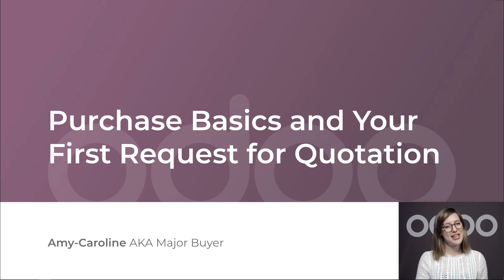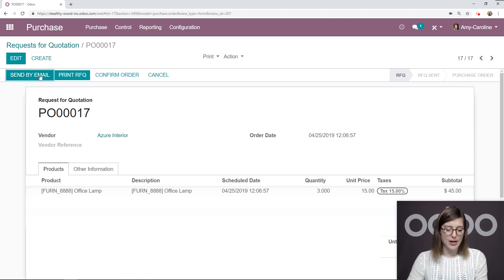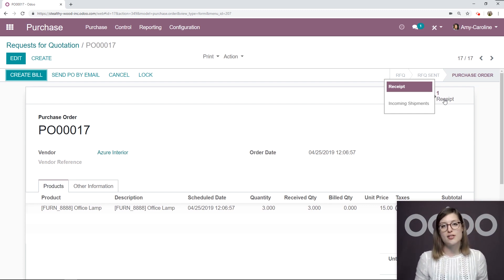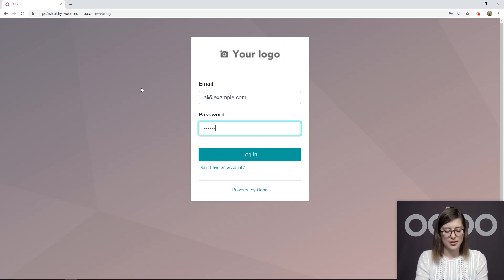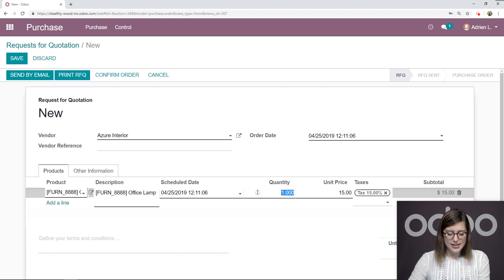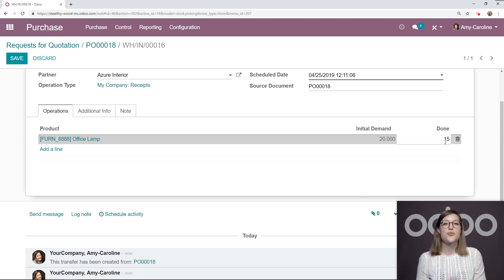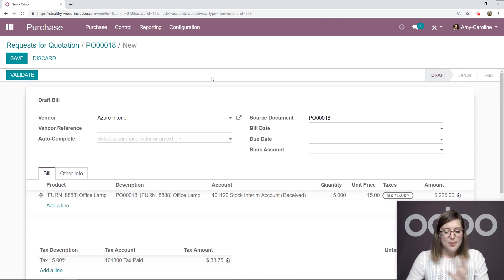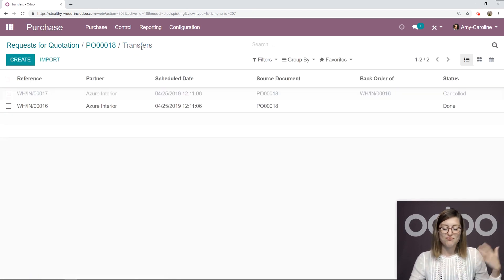[Archived] Purchase Basics and Your First Request for Quotation | Odoo Purchase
In this video, learn how to create your first request for quotation in Odoo Purchase.